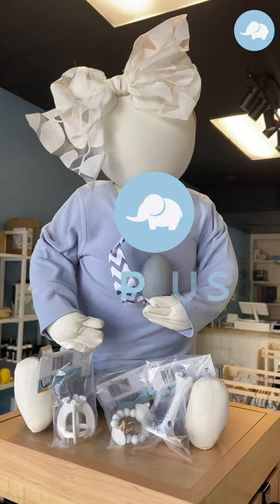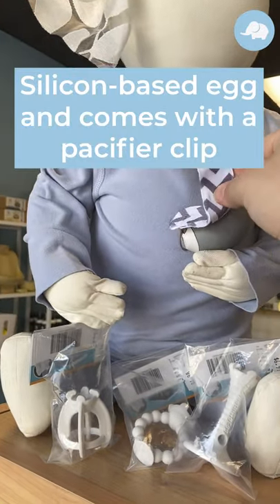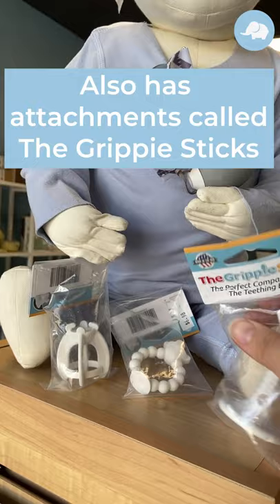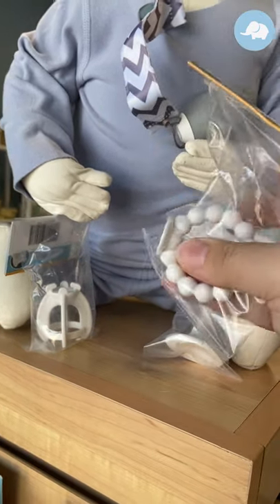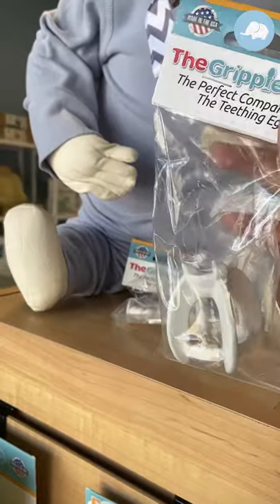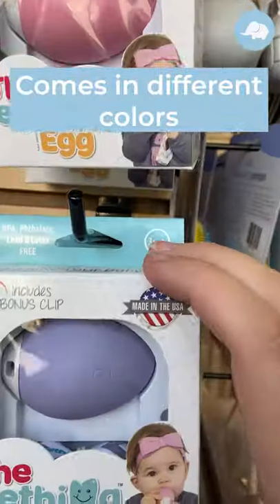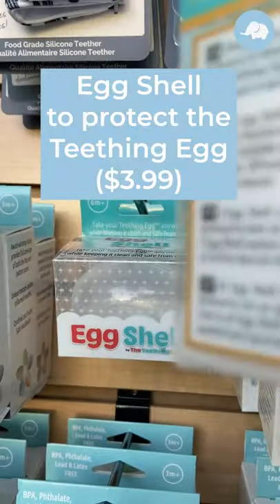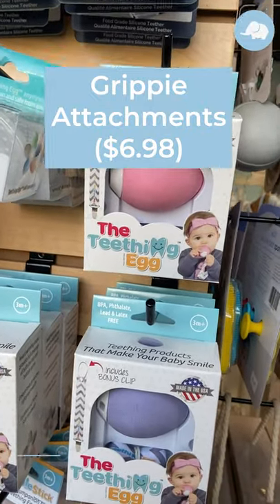The TEETHING EGG - Award-winning Teether